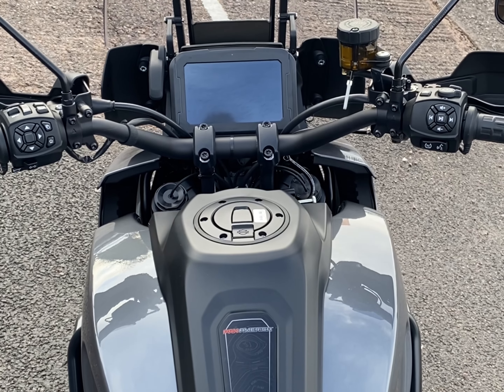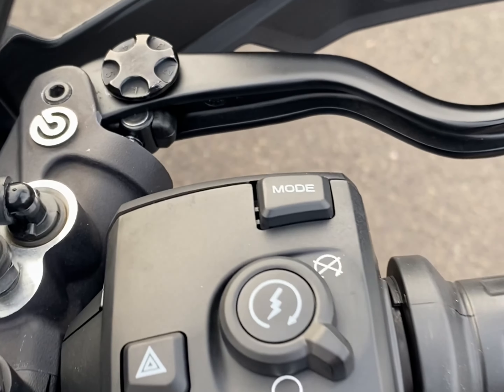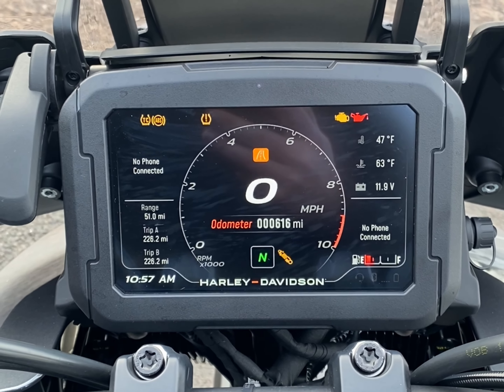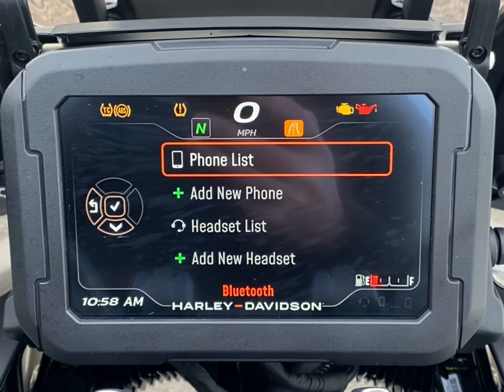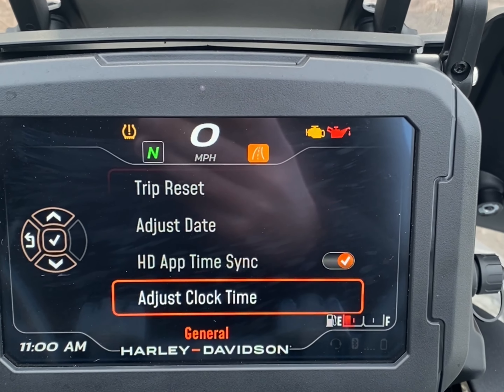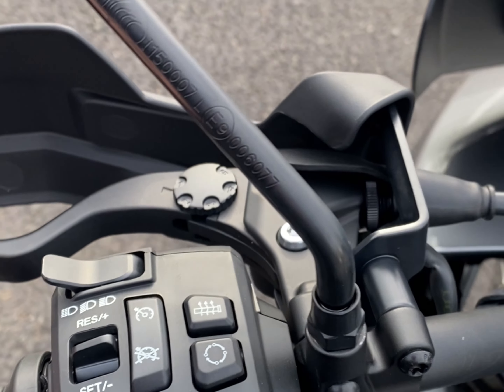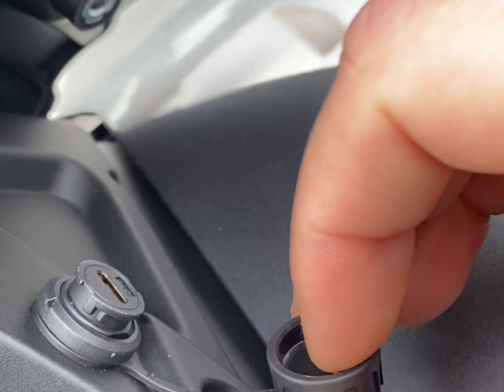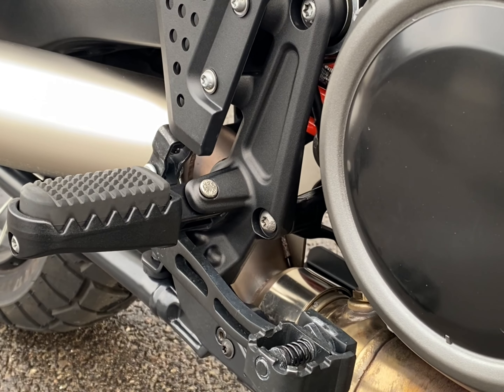Pan America quick instructional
This is a quick instruction video for the Pan America motorcycles, giving your the basics to get started!